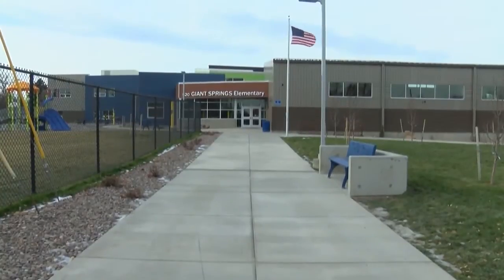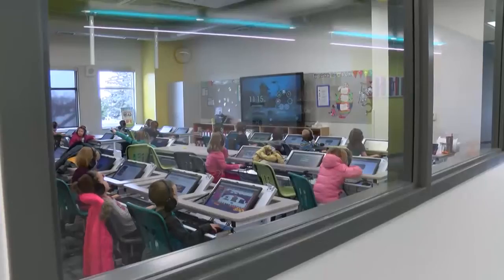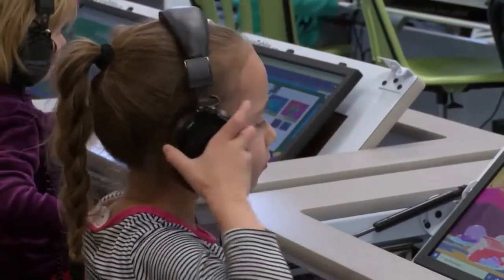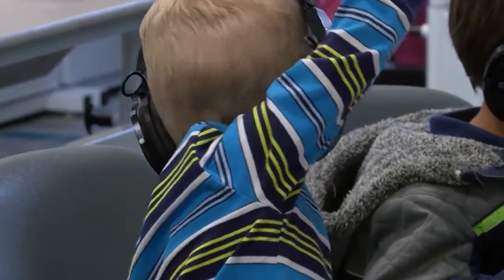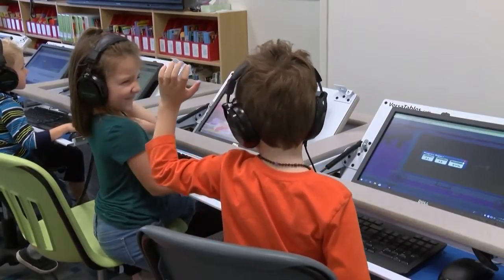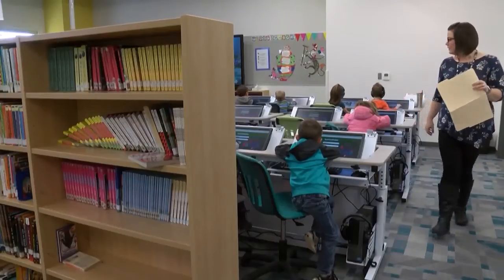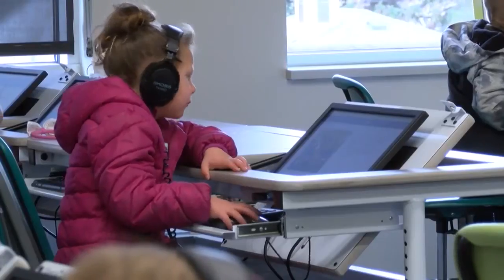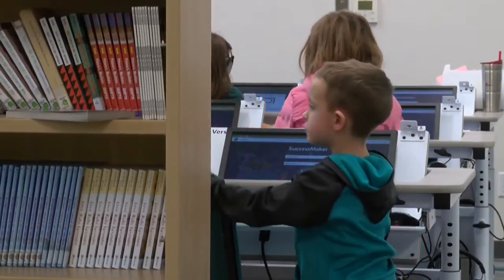Giant Springs Elementary turns to technology for lessons